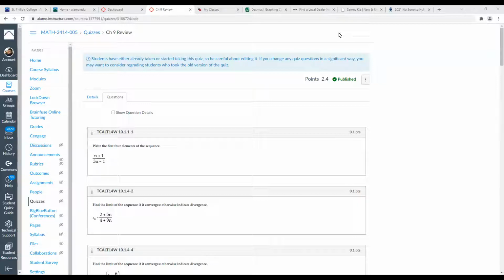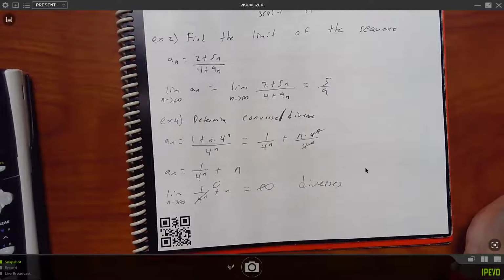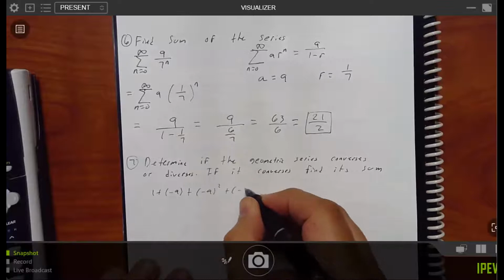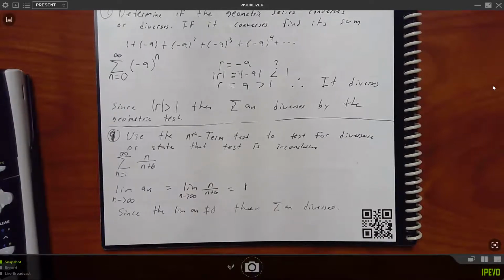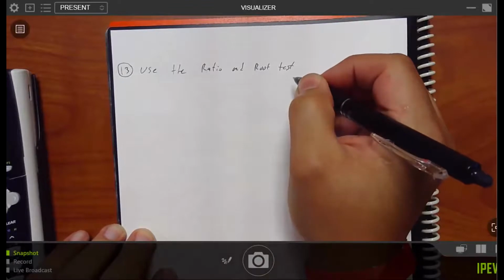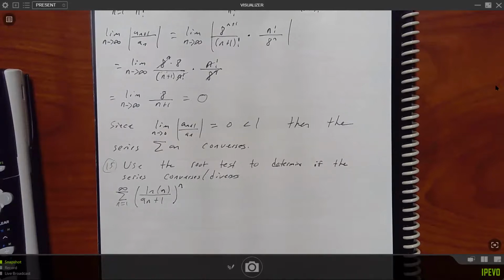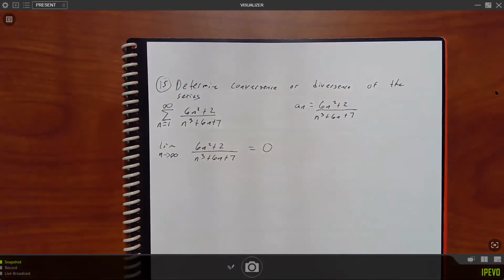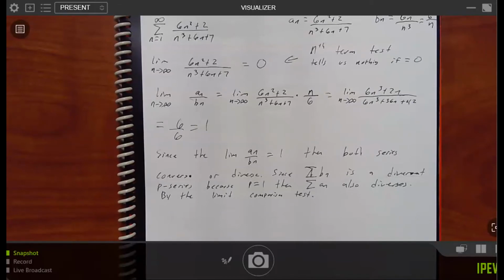Calculus 2 Exam 4 Review pt 1